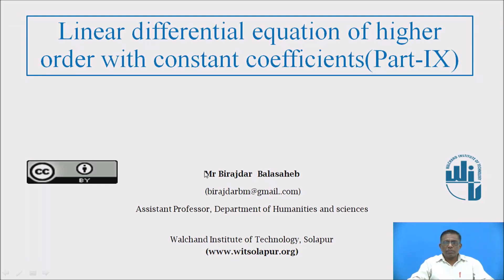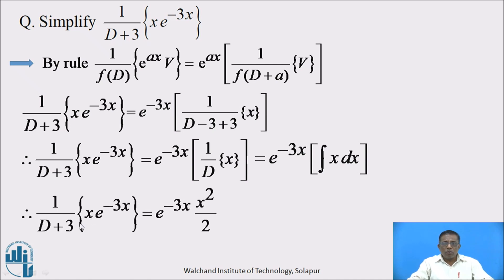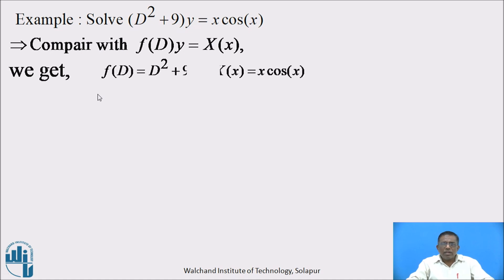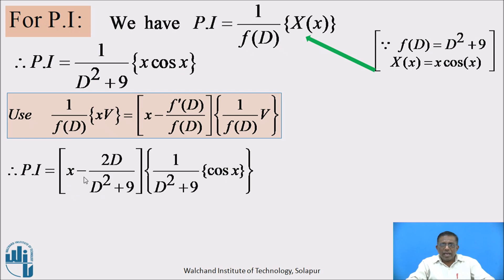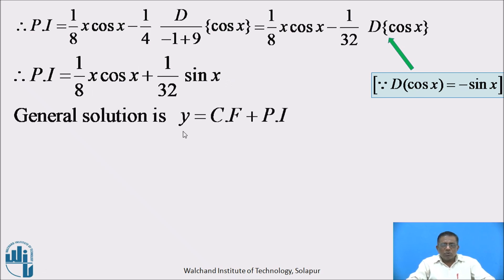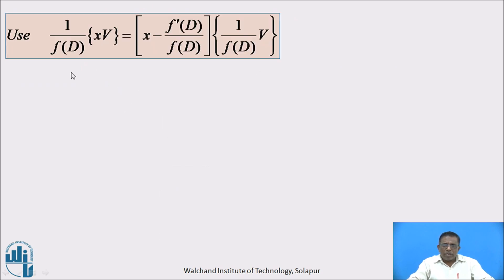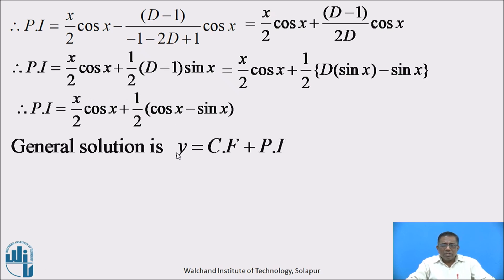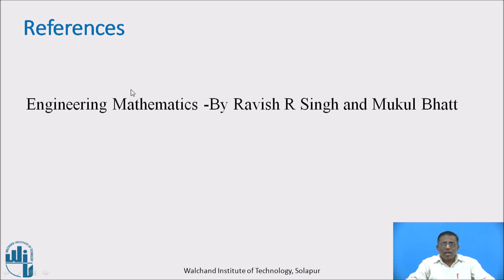Linear Differential Equation with Constant Coefficient Part IX